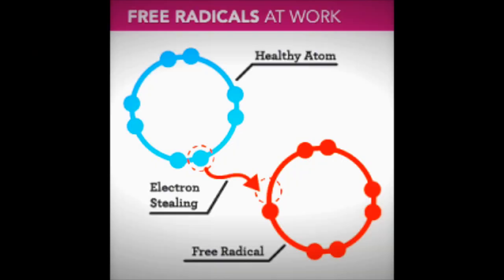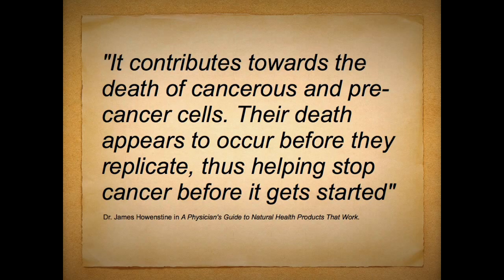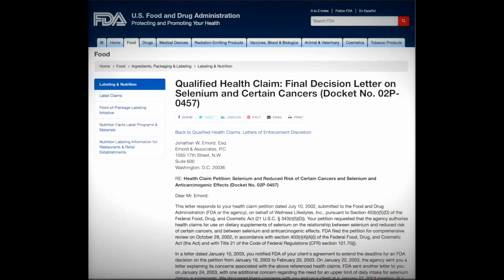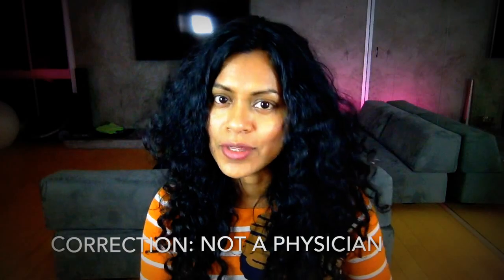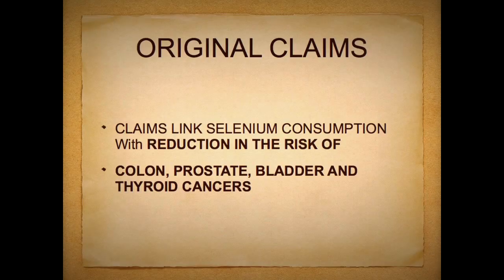Anti-cancer mineral most of us are low in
Watch this to see a mineral we can all afford to take more of!